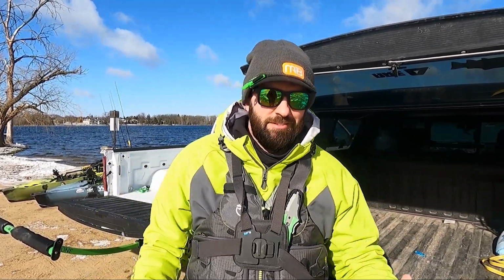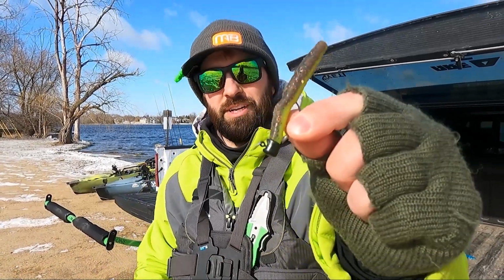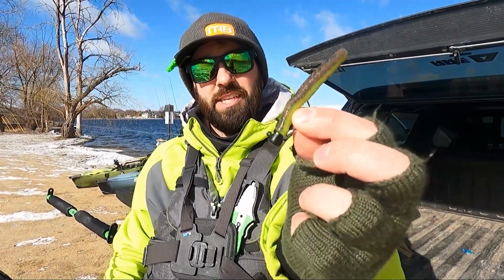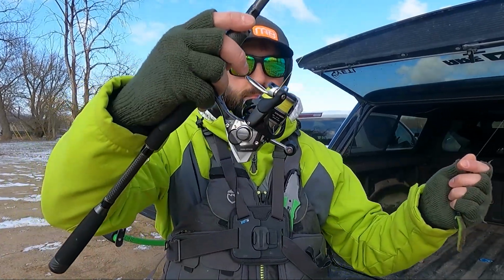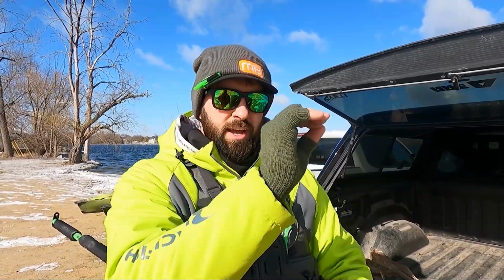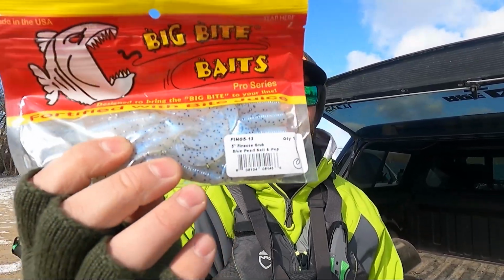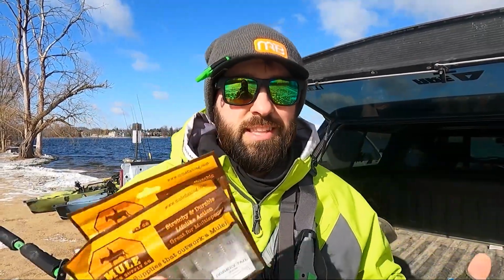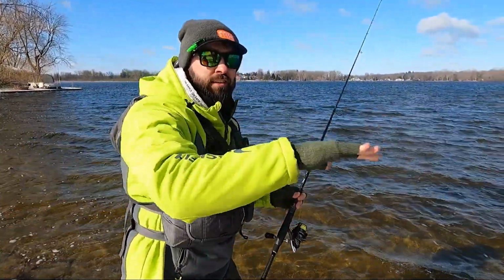Ramming Speed | Power Fishing a Ned Rig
Traditionally, fishing a Ned rig involves using a small, finesse-style stickbait to fish quickly and cover a lot of water in a short amount of time. However, power fishing a Ned rig involves using a heavier jighead and fishing it more aggressively, often with a quick, hopping retrieve or a series of quick, erratic jerks. This technique can be especially effective when targeting aggressive fish or when fishing in fast-moving currents, choppy water conditions, or, braving a freezing cold spring day like Burly here.

Paradoxically, power fishing a Ned rig requires a bit of finesse and skill to master, but when mastered, it can produce amazing results and help locate and catch more big bass in a shorter amount of time.

Whether you're new to bass fishing or looking to smash your PB, the MONSTERBASS Champion's Club is the perfect way to take your bass fishing skills to the next level. Every month, we deliver a collection of high-performance fishing tackle that’s personalized for you by our team of tournament pros on the MLF Bass Pro Tour.

Have you checked out our Amazon store?
You can take advantage of Amazon Prime next day shipping and get some of our most popular fishing tackle delivered to your door with FREE next day delivery

Catch us on socials!